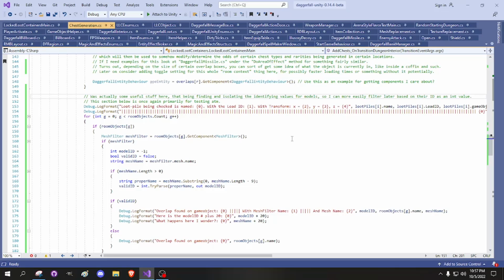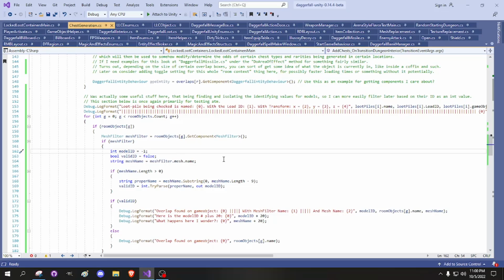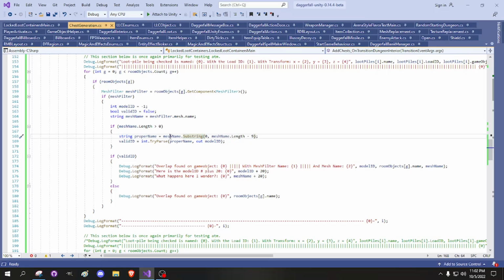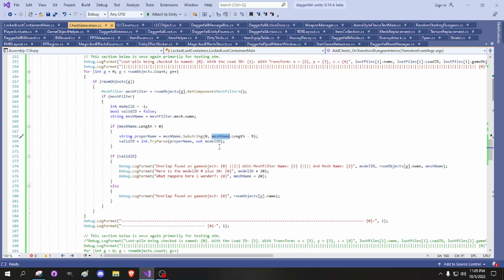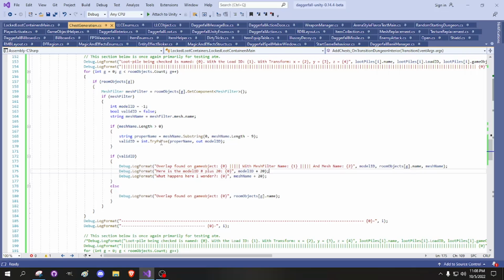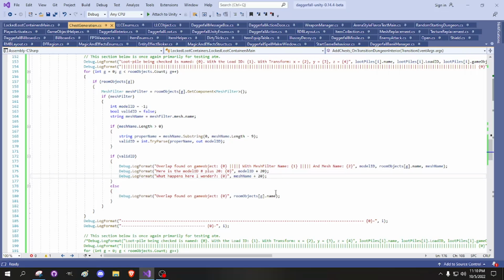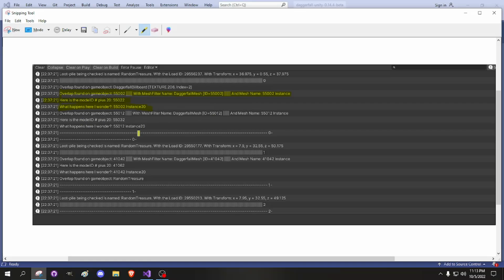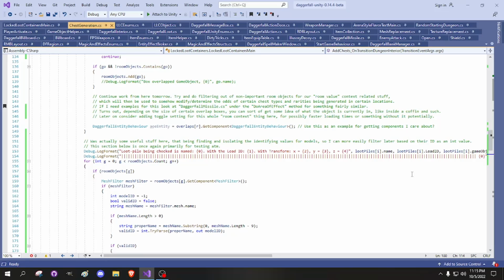Let's Make Daggerfall Mods, Locked Loot Containers Part 23 Changing Strings To Ints For Better Use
Chapters:
0:00 No Chapters Because Lazy

Most people probably don't even read this part, so eh.